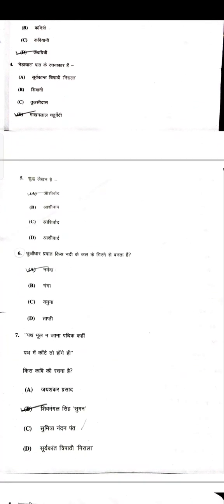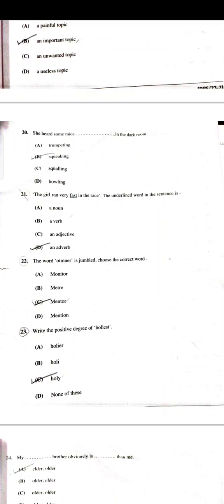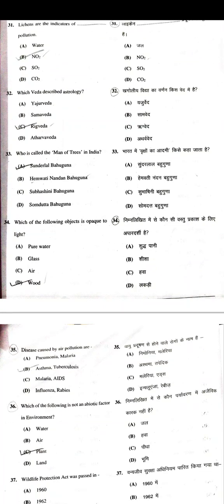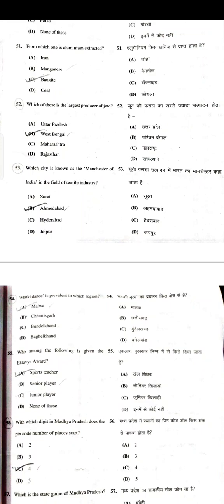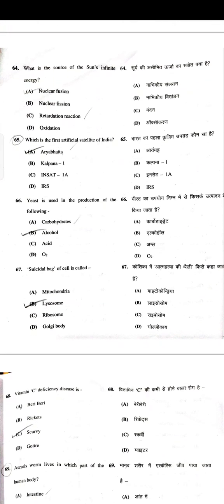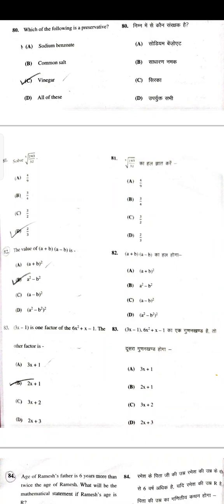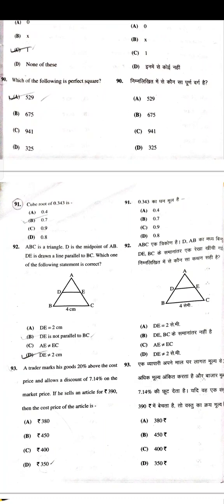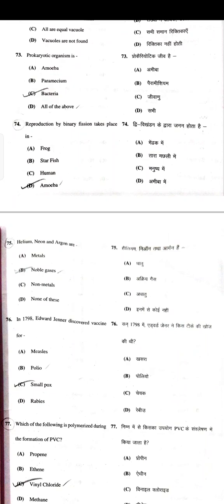Important questions for excellence entrance exam must learn,full solution of setA of excellence 2023